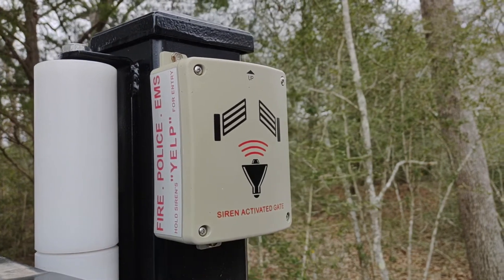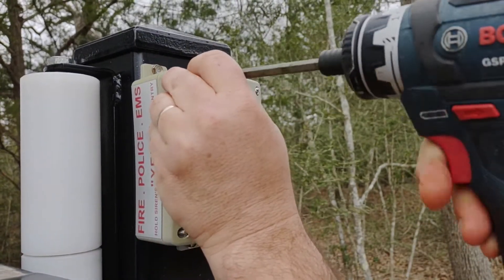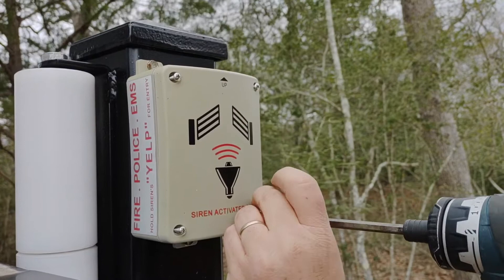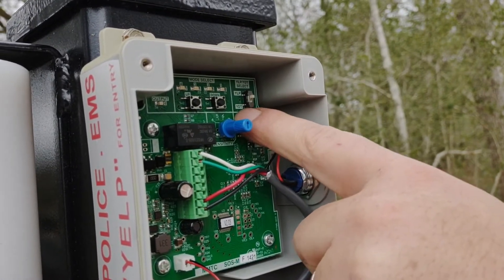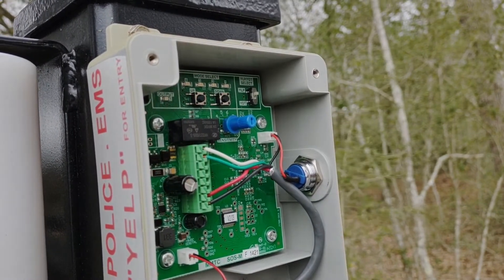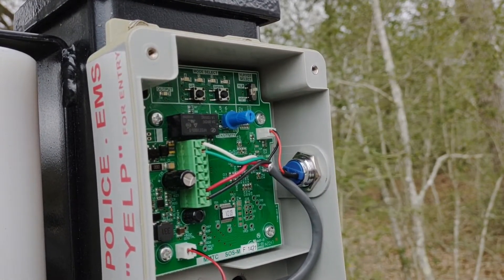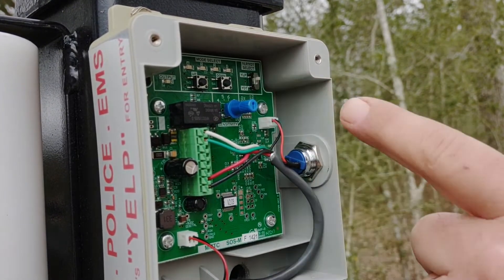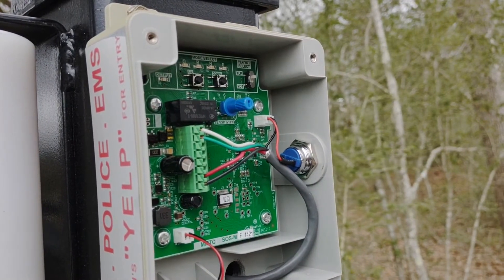You Need to Know This About Siren Sensors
Something helpful to know about siren sensors (aka "SOS" or "Yelp").